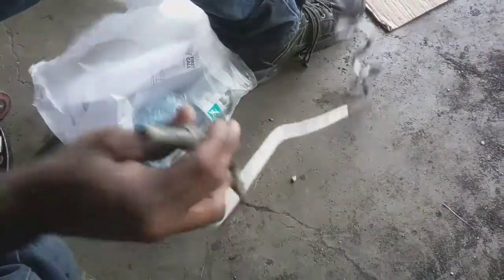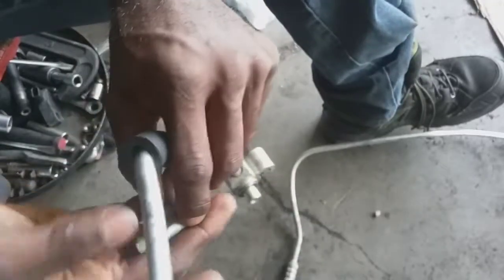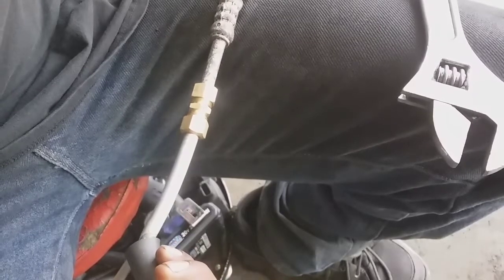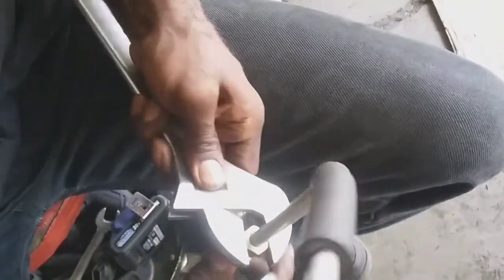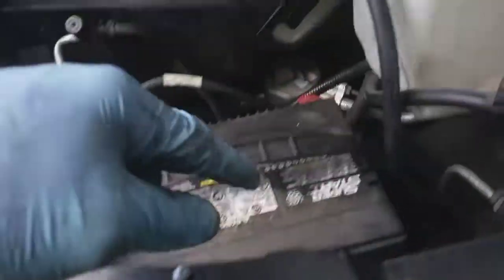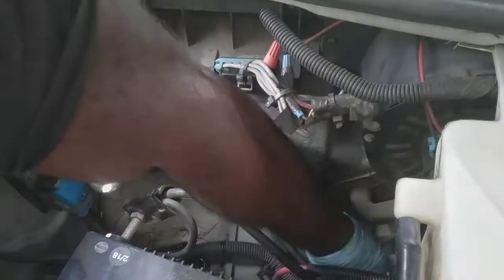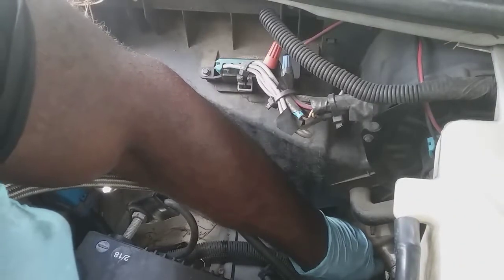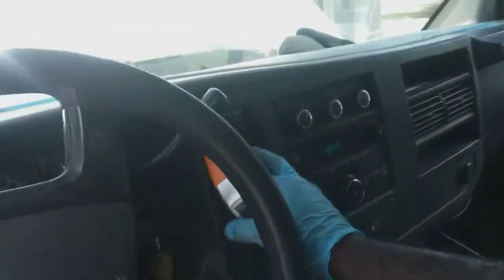Ac high pressure line REPAIR W/ UNION